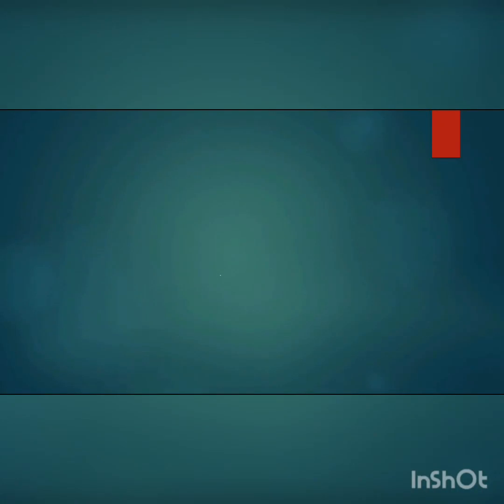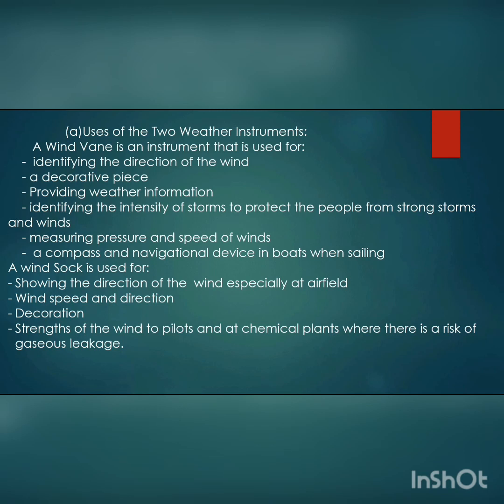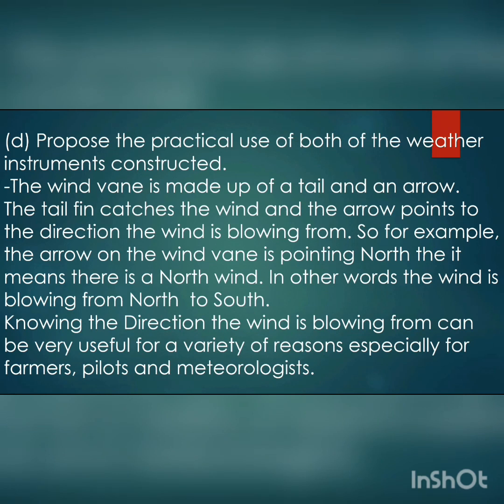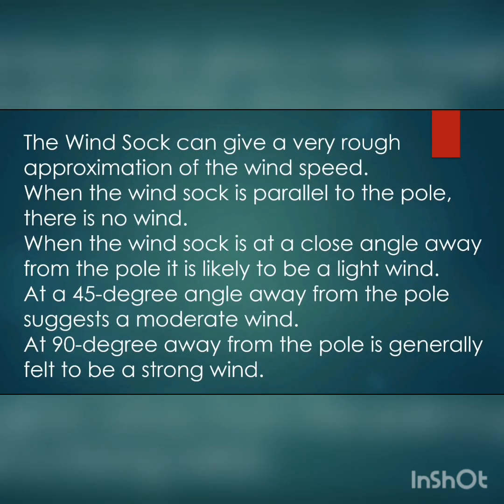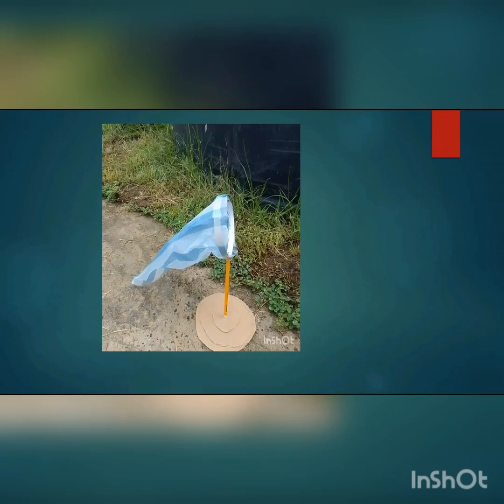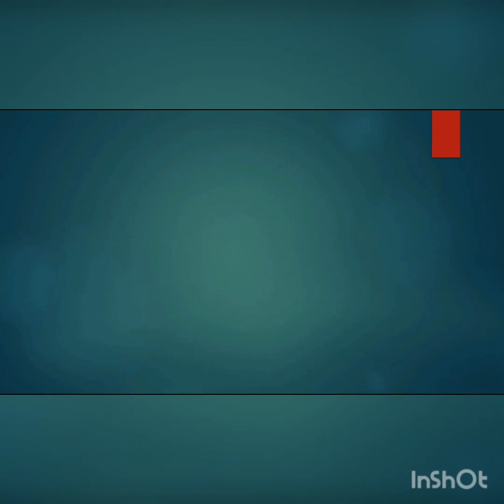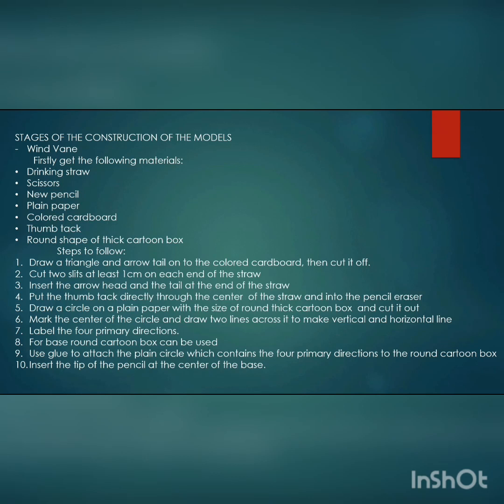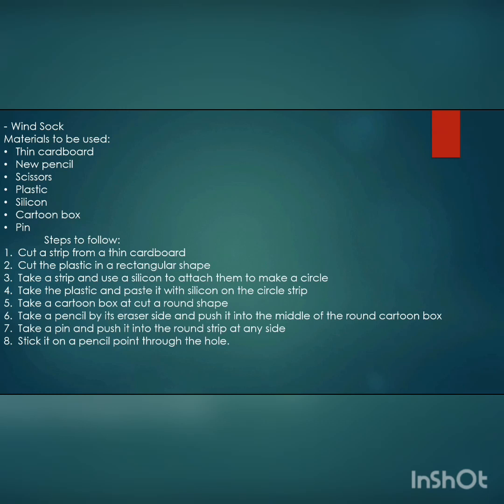Project 2 - Presentation( PSB)